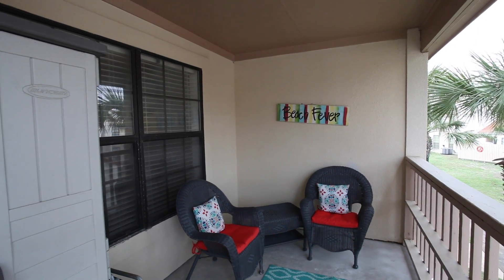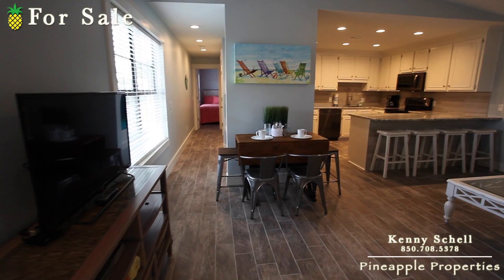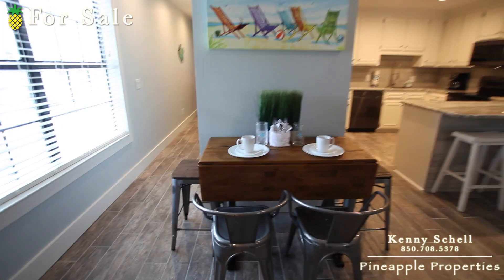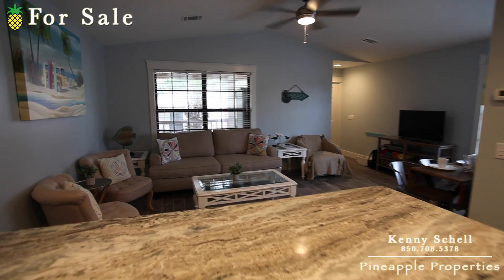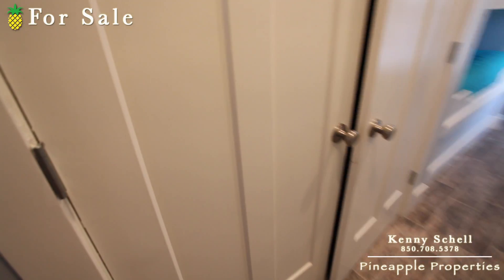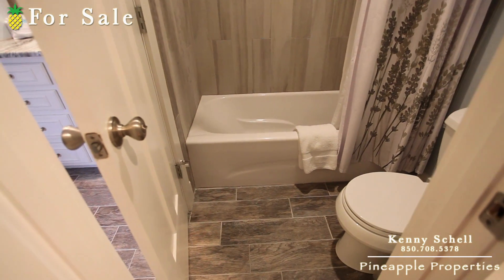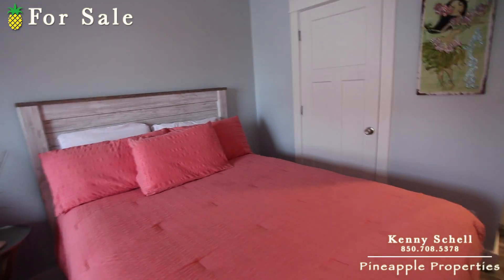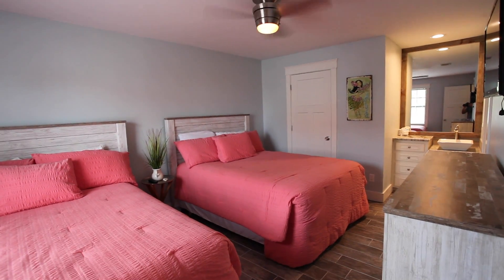Horizon South 73C | 17462 Front Beach Rd, Panama City Beach, FL 32413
Please call or text Kenny Schell at if you are interested in purchasing this property or a property like this in Panama City Beach.  At the time this video was shot, this property was listed by Pineapple Properties.